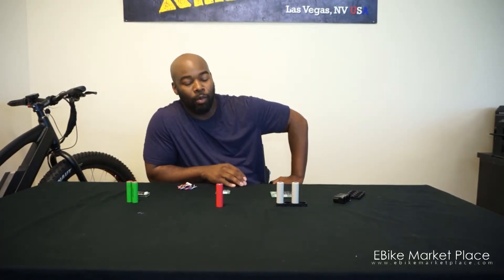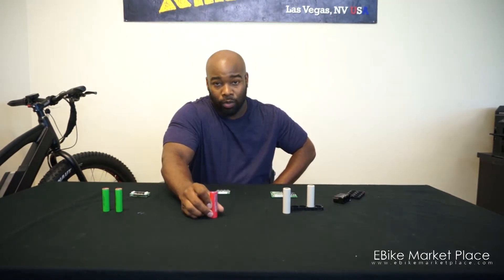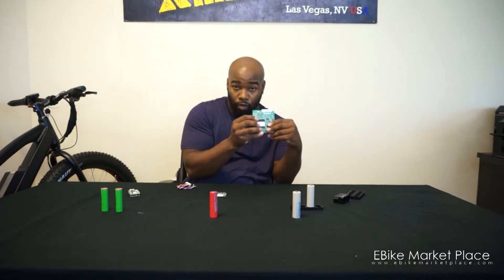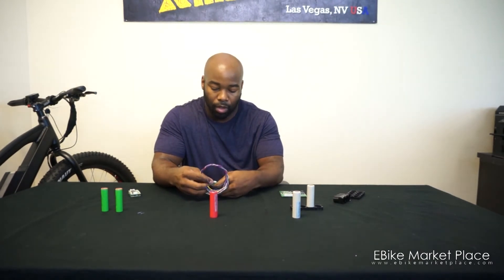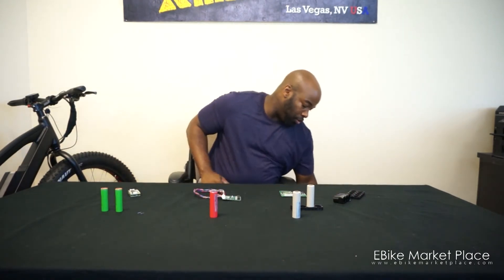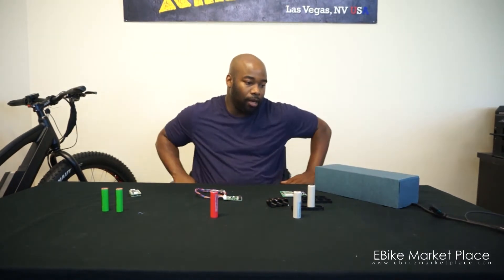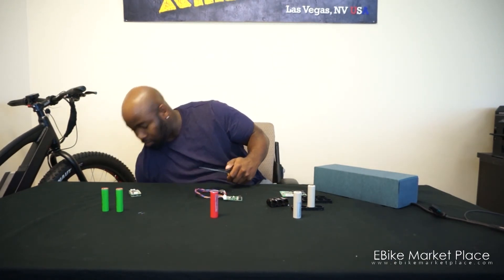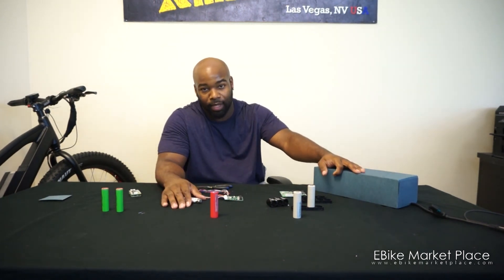What's Inside a EMP Battery?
Ever wonder what was inside of that battery you purchased from Ebikemarketplace in las vegas, well here is your chance to get a visual view of the inside of an e-bike battery.